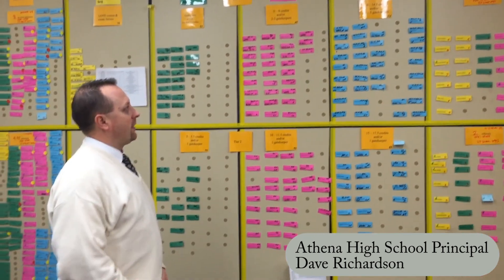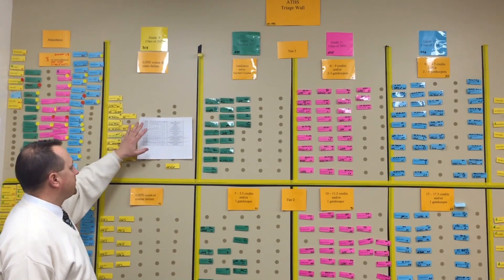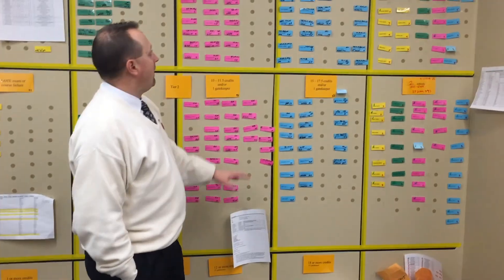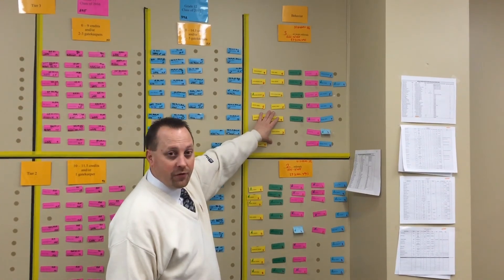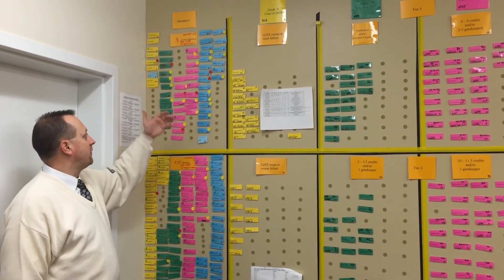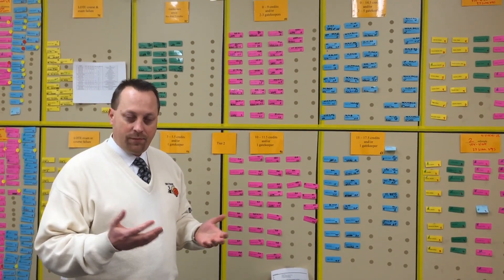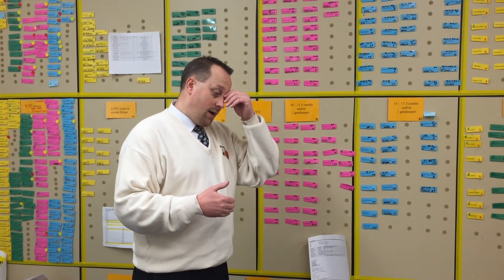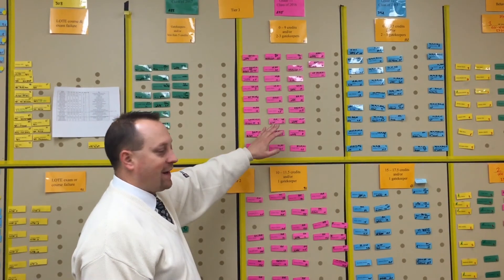Richardson Data Wall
Athena High School Principal, Dave Richardson, describes his data wall used to monitor student progress.